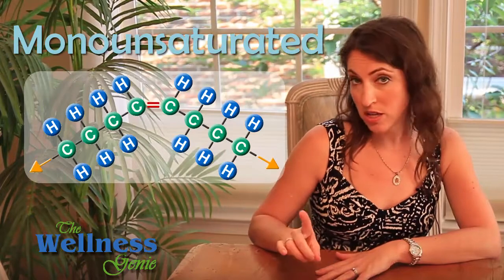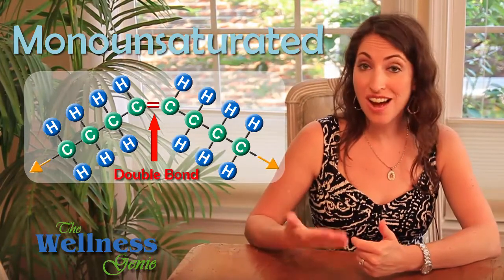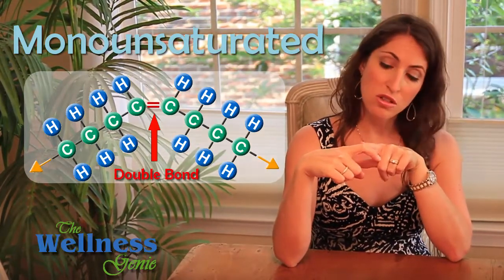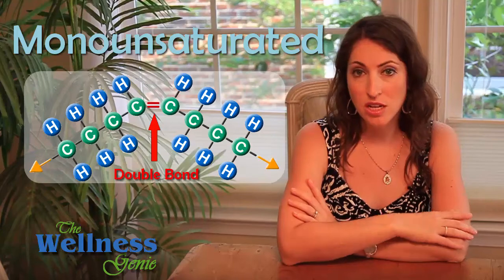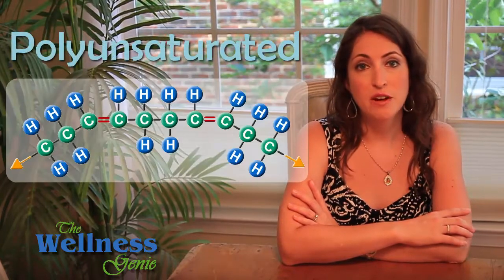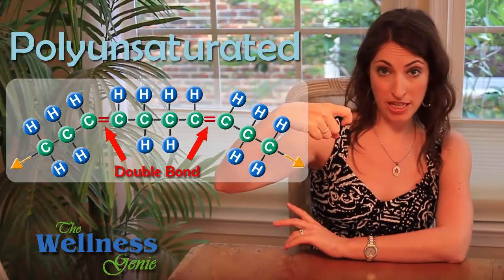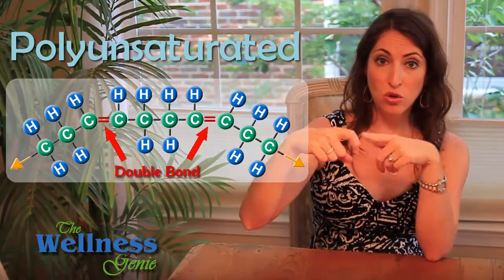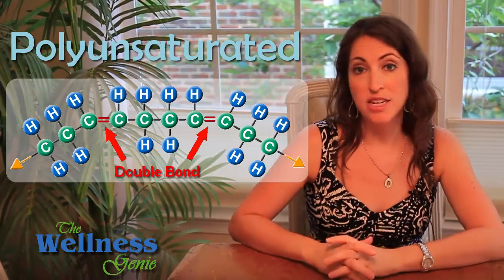WG: FATS EXPLAINED: saturated, monounsaturated, polyunsaturated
Fats you should cook with and avoid.

Let me know what other videos related to nutrition and toxins would you like to see